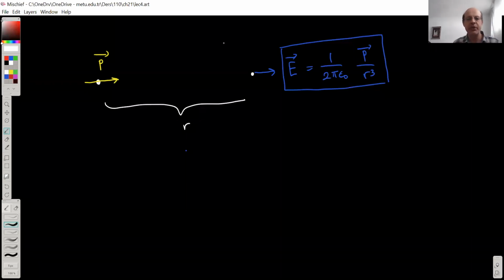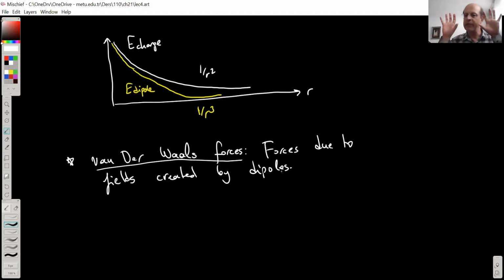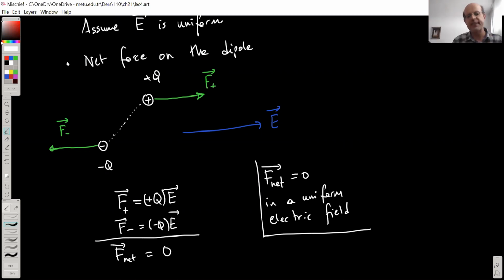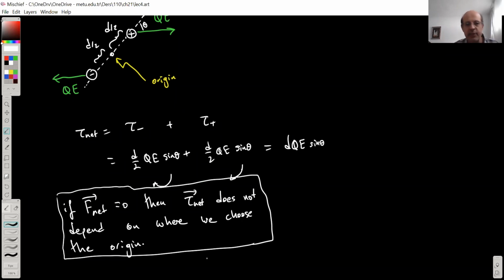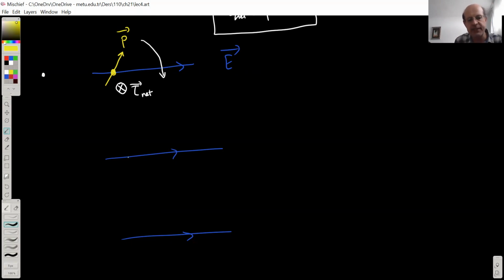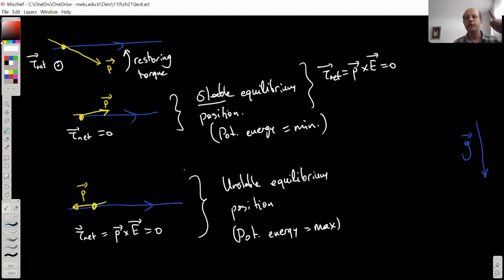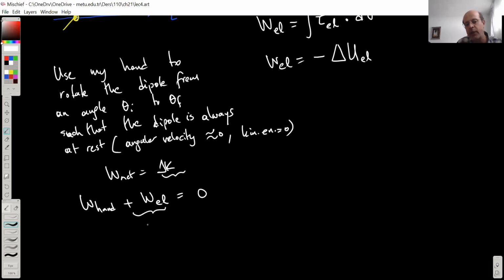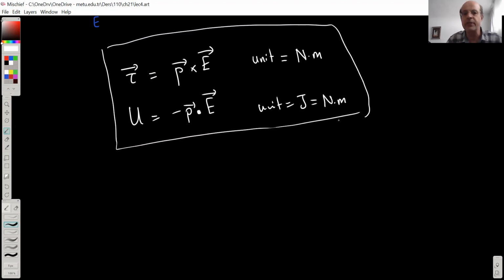p110 2021 03 24b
Online lecture on March 24, 2021, 2nd hour